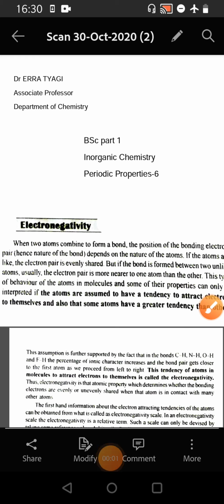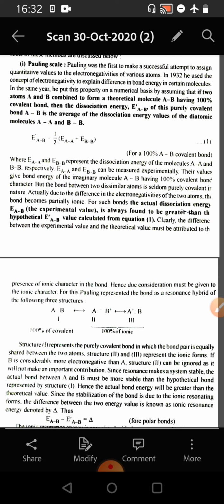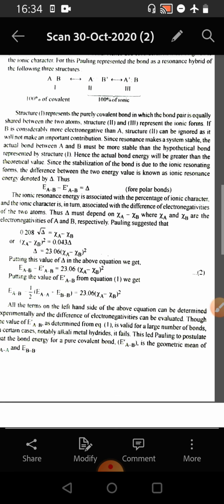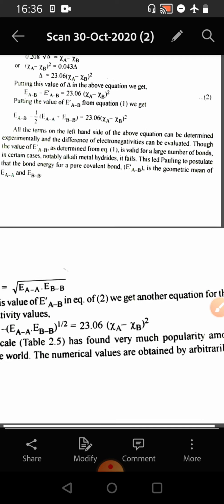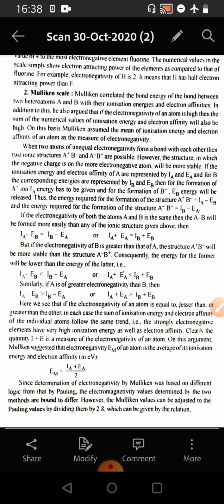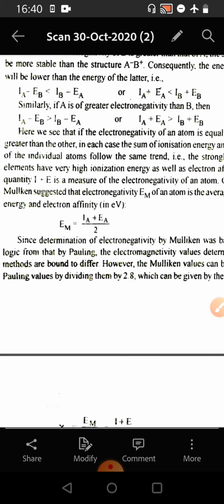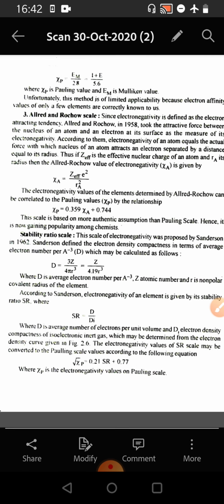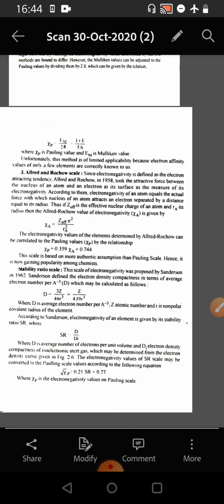BSc part 1, Inorganic Chemistry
Periodic Properties-(6)